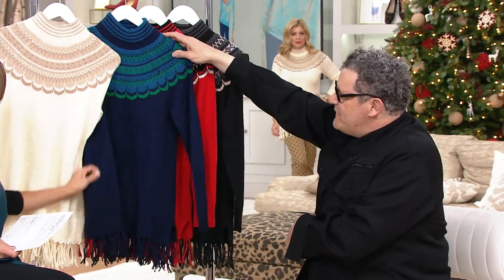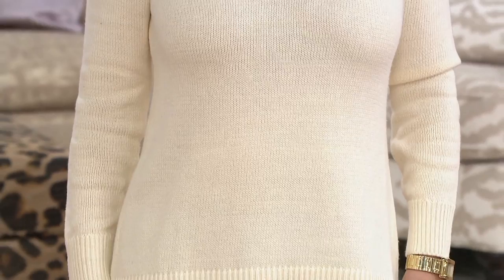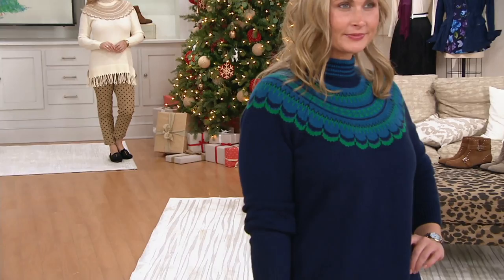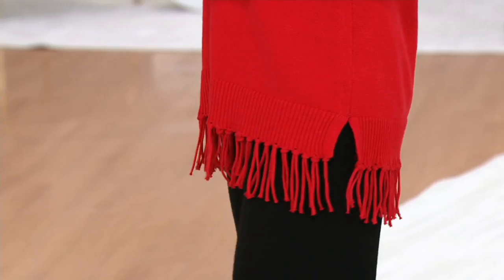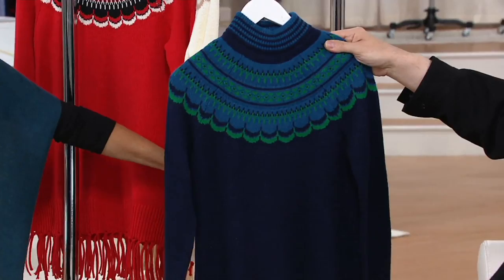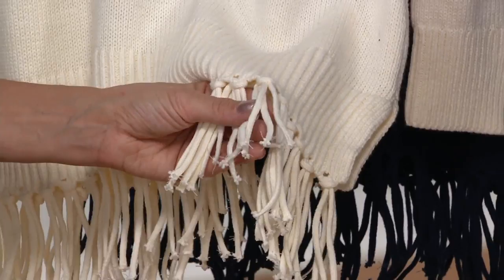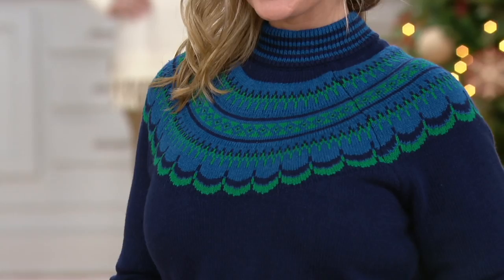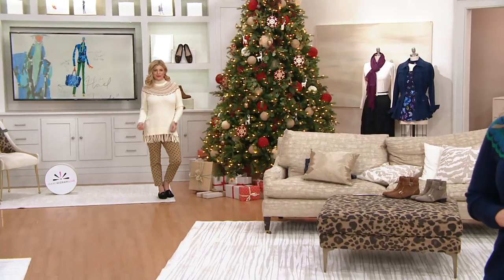Isaac Mizrahi Live! Mock Neck Fair Isle Sweater with Fringe Hem on QVC